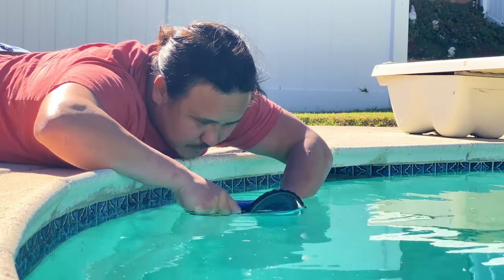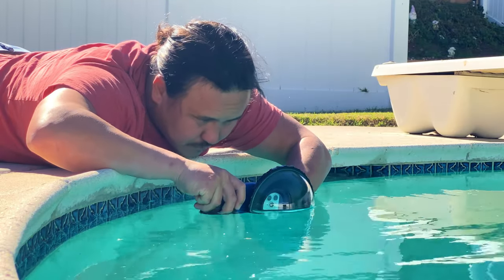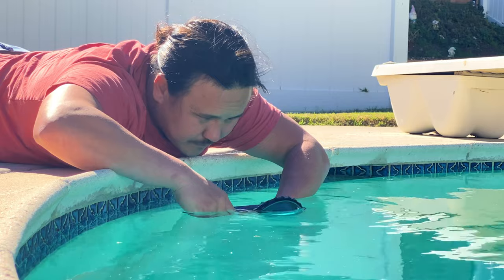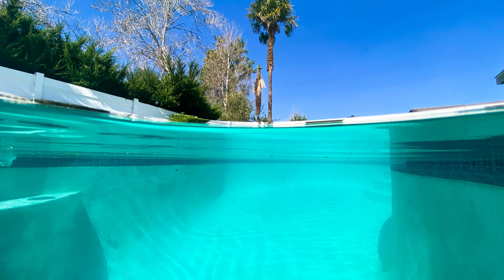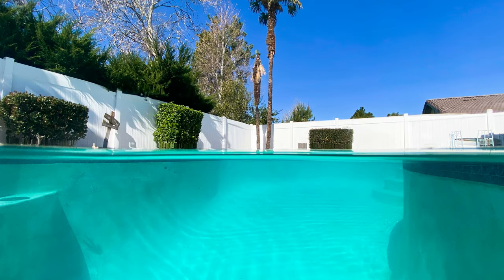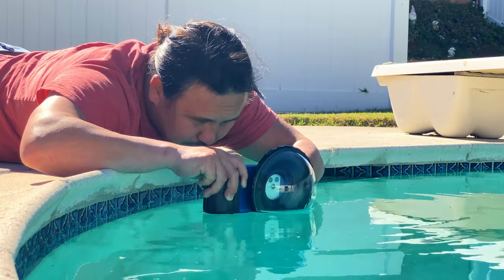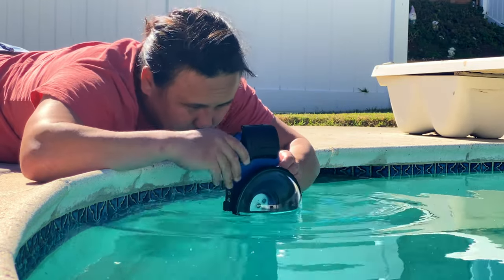Water Drops On your AxisGO Dome Port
There is nothing worse than water drops ruining a great video or photos. Here are some tips to fight off those annoying water drops on your Dome Port.